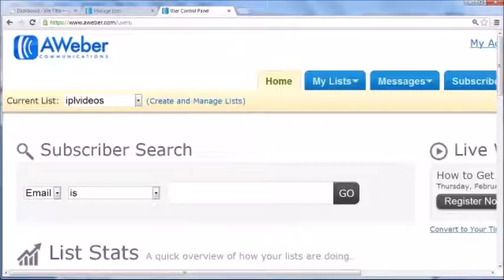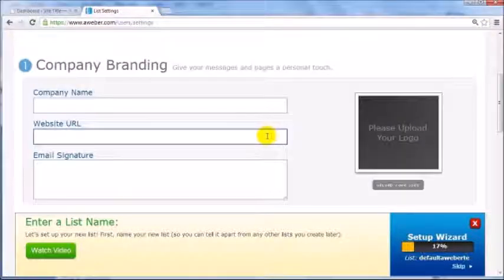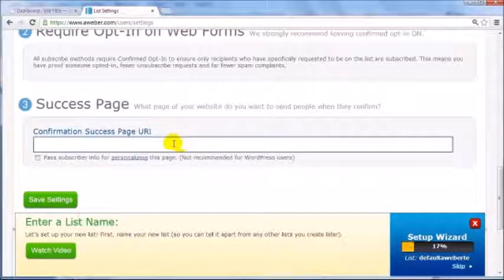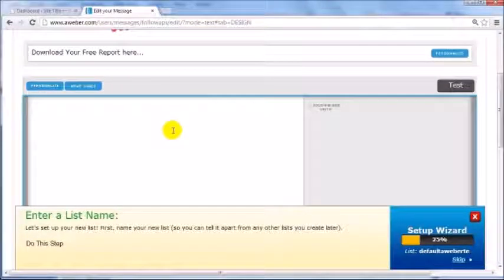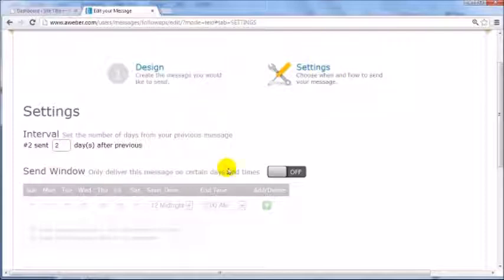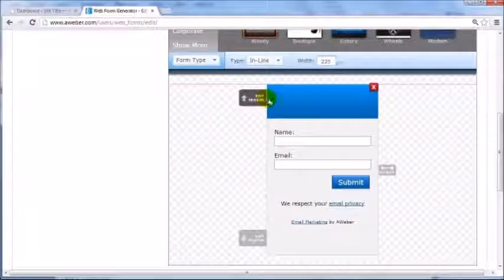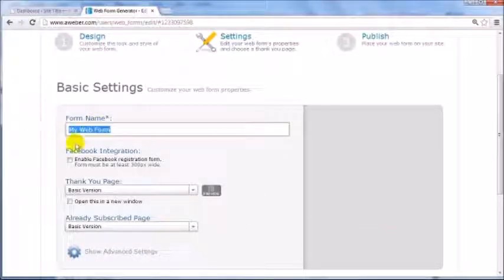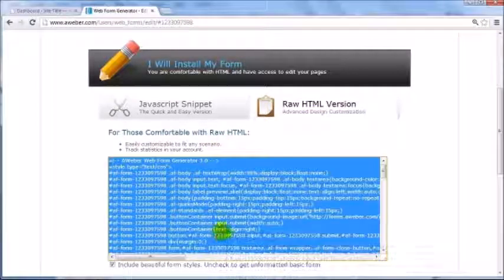WordPress List Building Build an Email Autoresponder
This is video number 15 in the series "WordPress List Building"

Not many online entrepreneurs are aware that building their own subscriber mailing list with the help of a follow up email autoresponder happens to be the best way to grow their online businesses. It's only through a follow up email autoresponder that you can make your presence felt within your niche market.

The benefits of integrating a follow up email autoresponder into your online business are just amazing as you get to not only send targeted traffic to your main website but you also get to build relationships based on trust with your customers and there is no other better way to make your presence felt within your niche market

The basic aim is to make your customers or prospects see you as an authority in your target market. You can do this by sending them valuable and relevant information in the form of newsletters and believe it or not this is basically all what email marketing campaign is all about.The aim is to have your customers see you as an expert and an authority figure in your respective target niche.